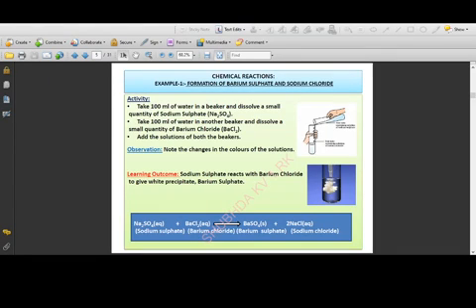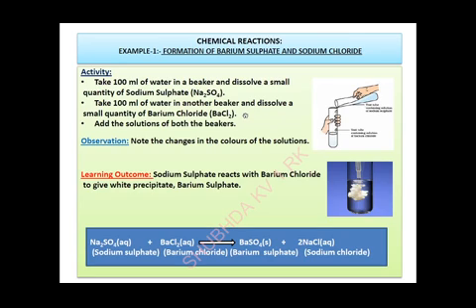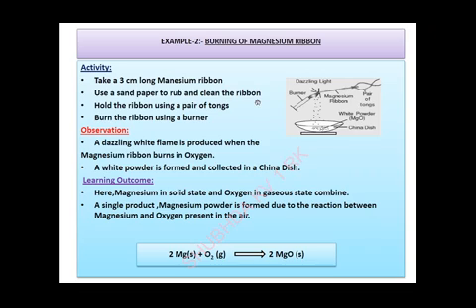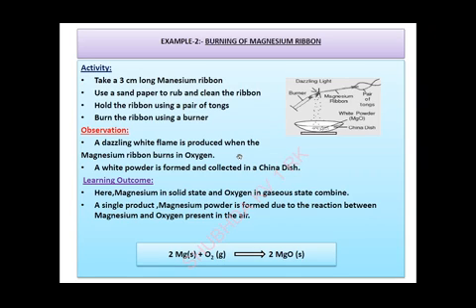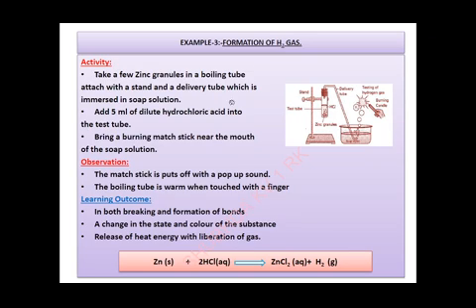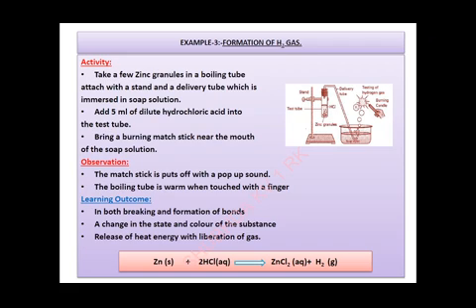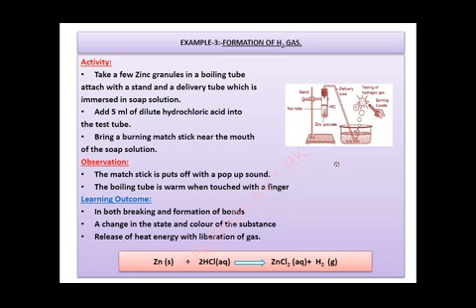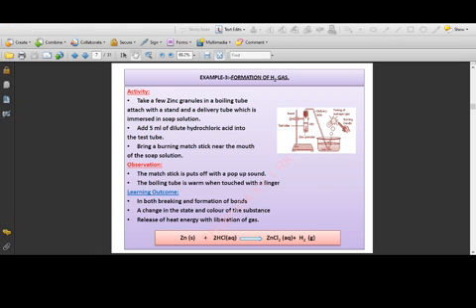Chemical reactions part 2lass 10 Science Shubhda Chamoli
Document from Anju Singh